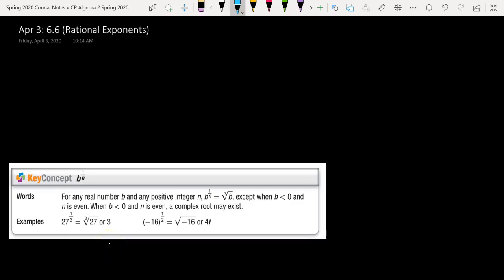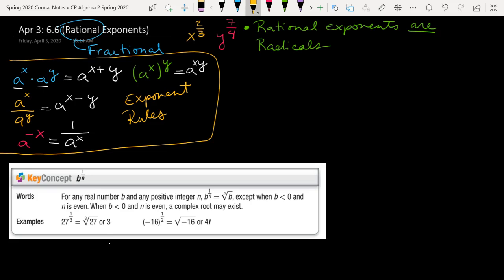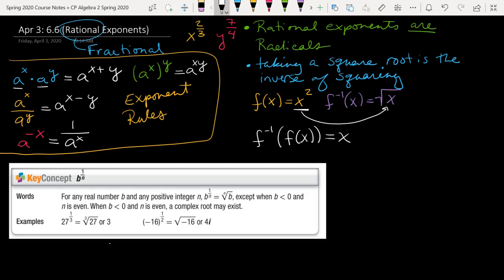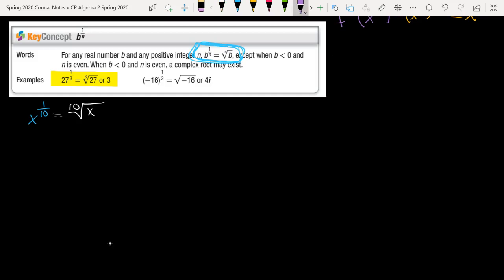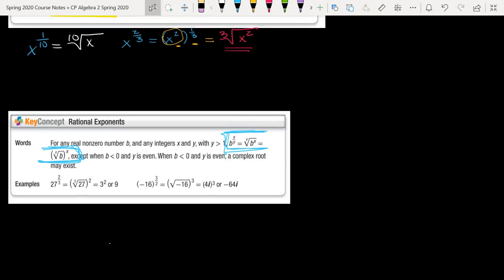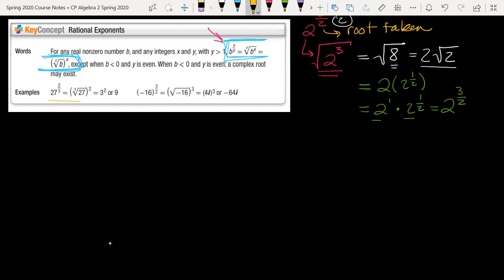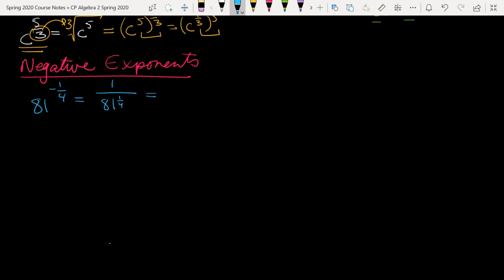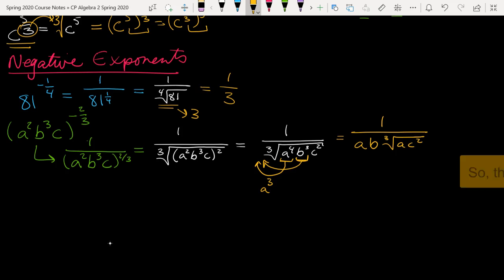Algebra 2: Rational Exponents Intro (Part 1)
Learn the fundamentals of how rational exponents relate to radicals